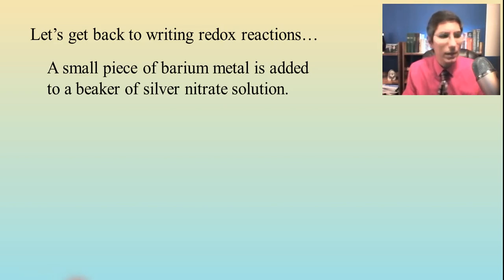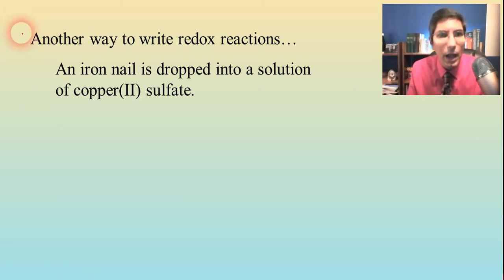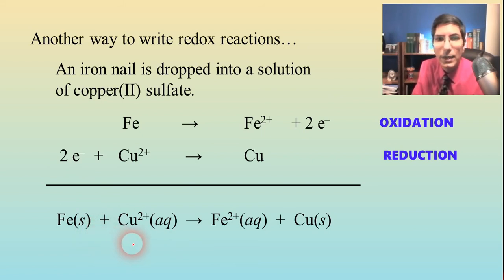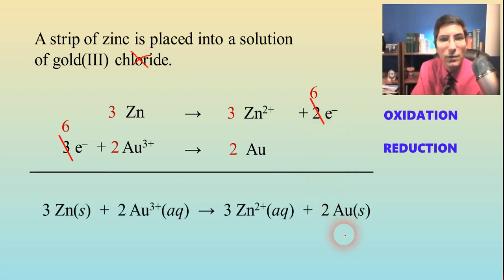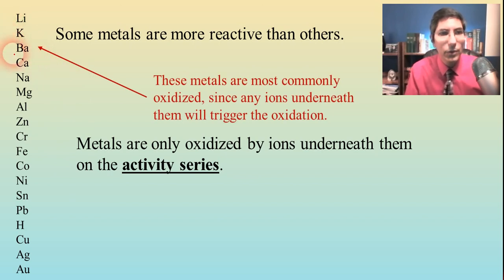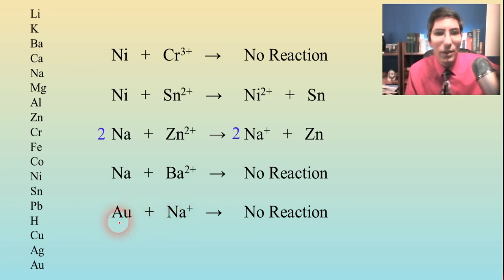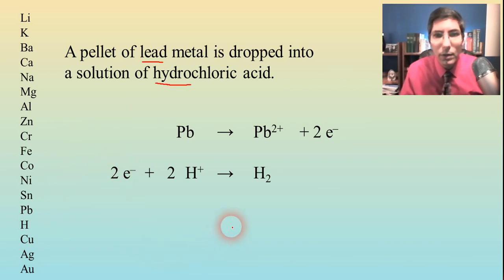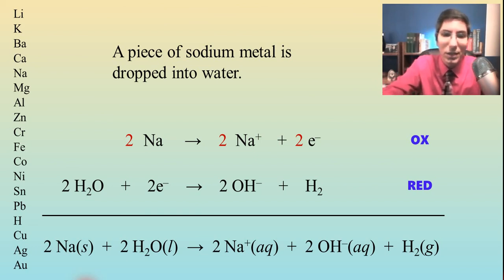Writing Redox Reactions - AP Chemistry Complete Course - Lesson 12.3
In this video, Mr. Krug shows how to write balanced equations for redox reactions using the half-reaction method.  He works through several examples to help students get better at writing these types of equations.